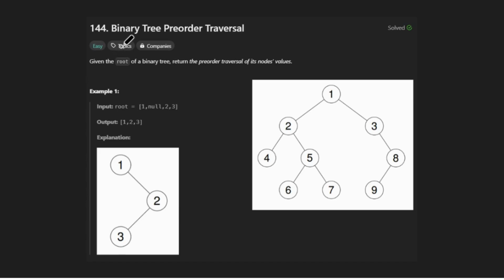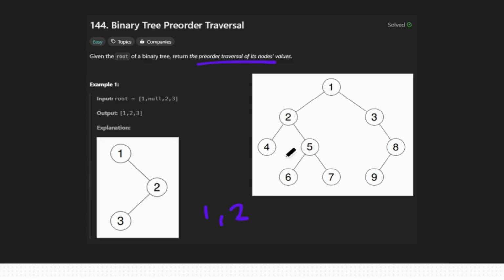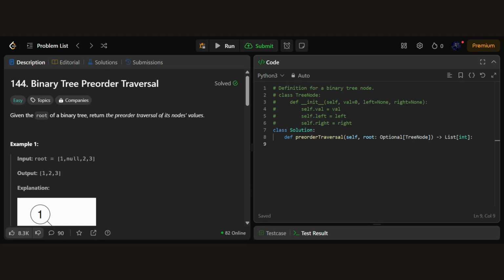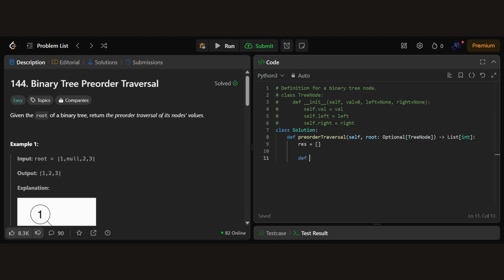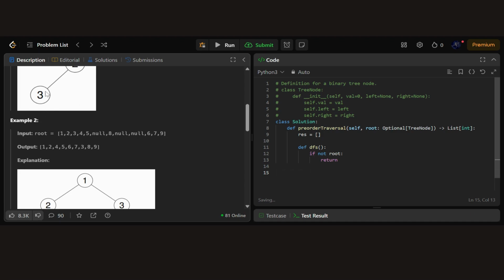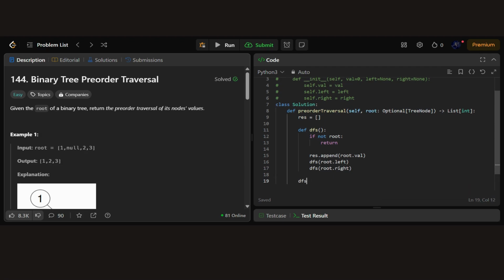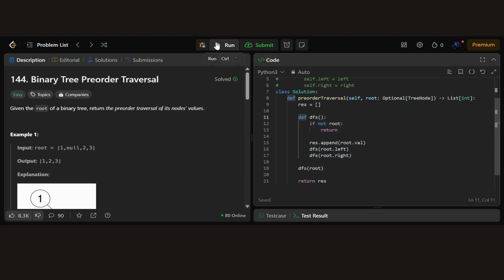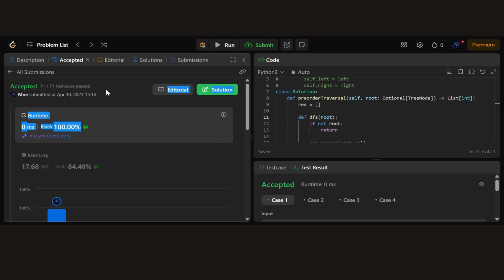Binary Tree Preorder Traversal - Leetcode 144 - Python